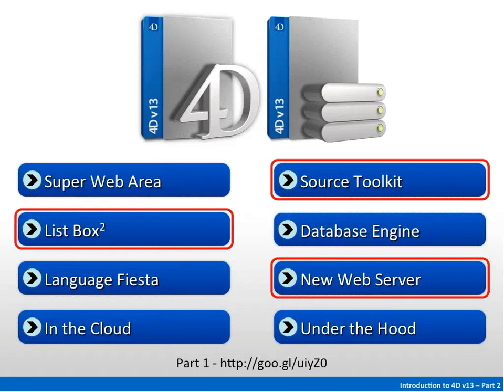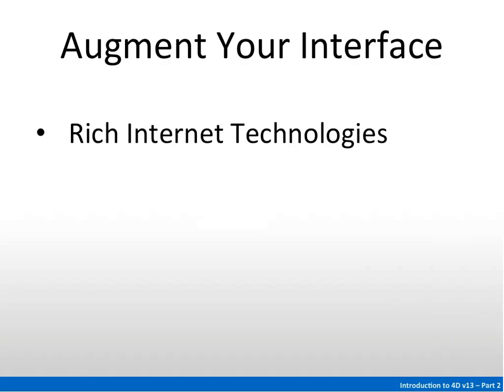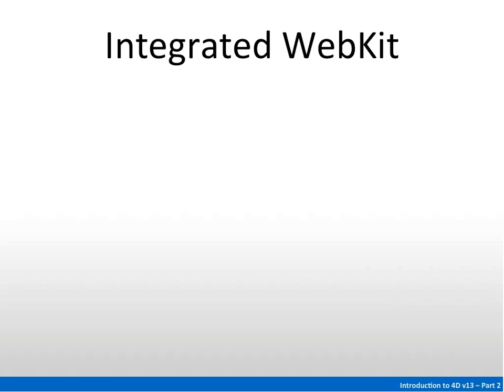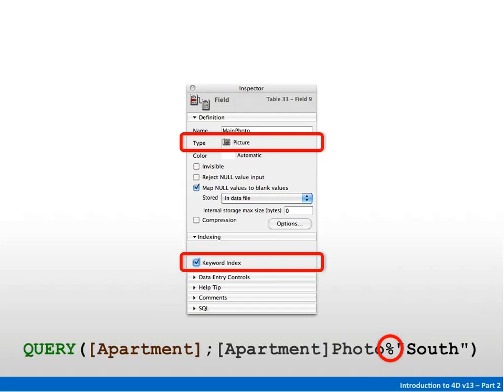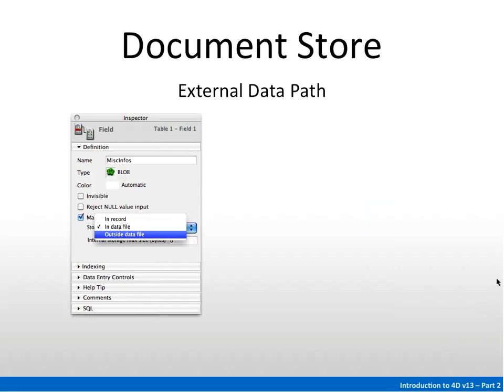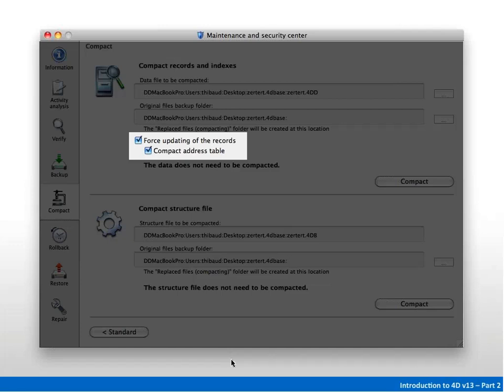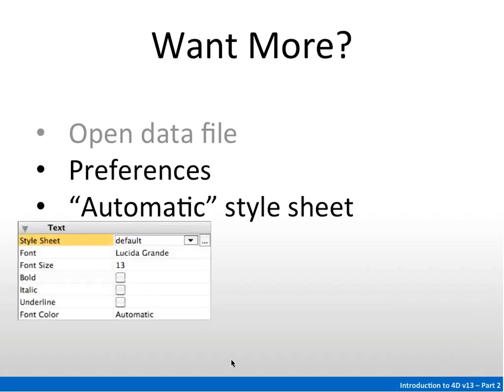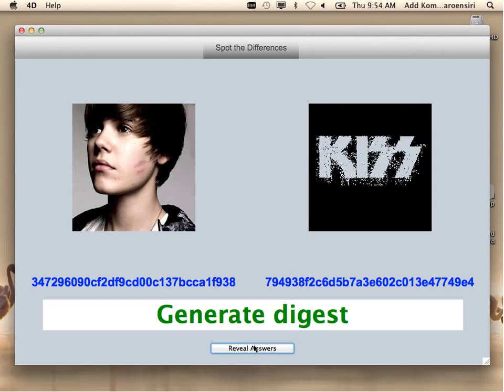The second presentation of 4D v13 Main Features